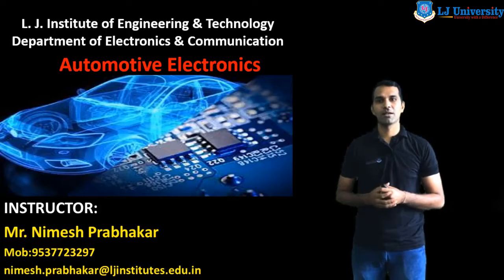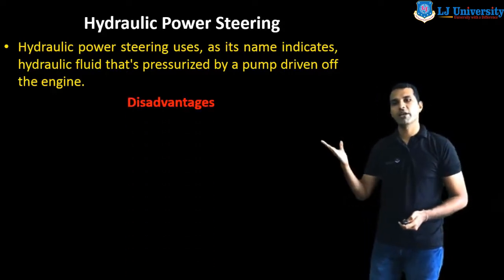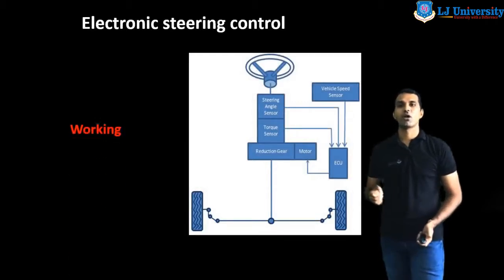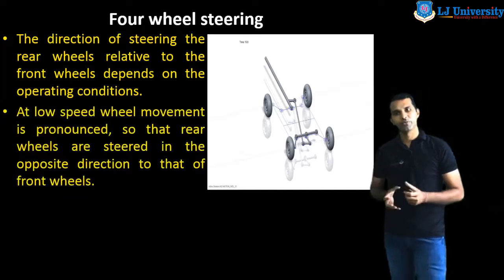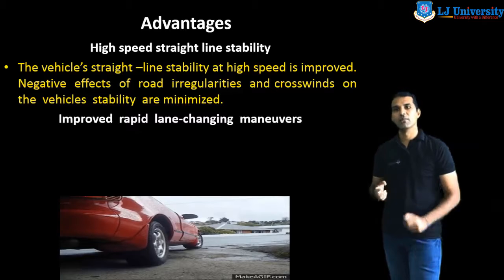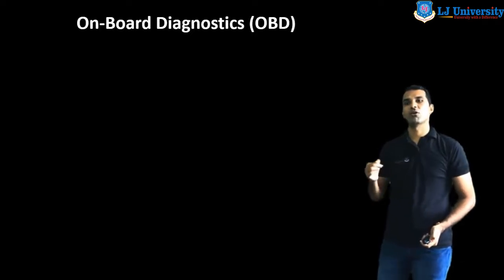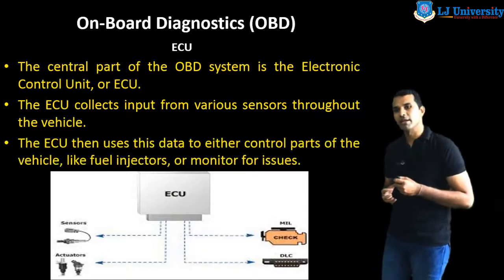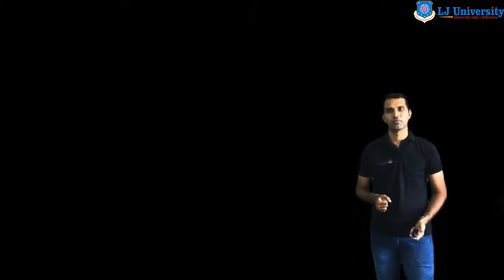Sem 7 EC AE Session 14 Power steering, Four wheel steering, On-Board Diagnostics (OBD)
AE CH 4 Lec 3
1 What are the disadvantages of Hydraulic Power Steering?
2 What are the advantages of Electronic steering control?
3 Explain working of Electronic steering control.
4 What is the full form of ECU?
5 Four wheel steering is a method developed in automobile industry for the effective… ..
6 At low speed wheel movement is pronounced, so that rear wheels are steered in the direction.
7 What is OBD?